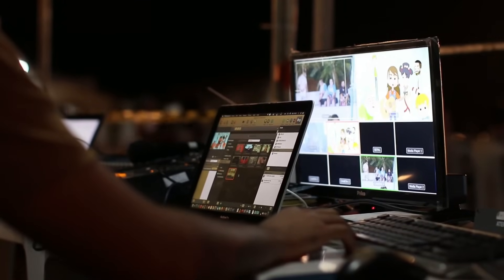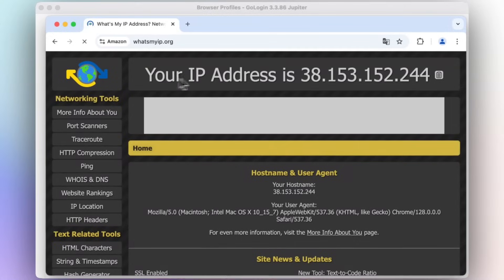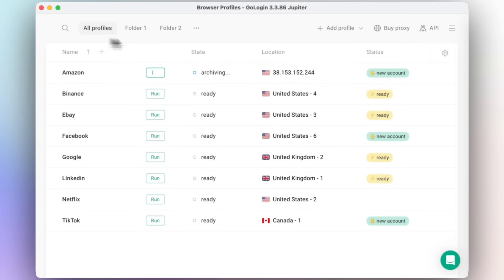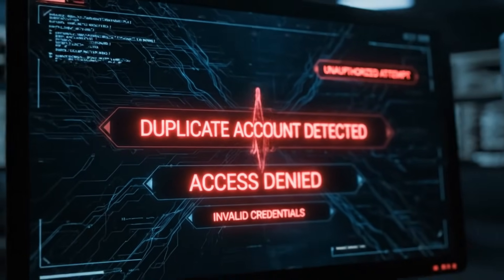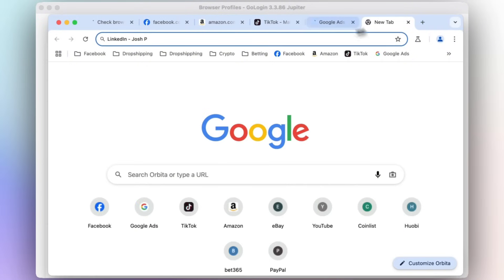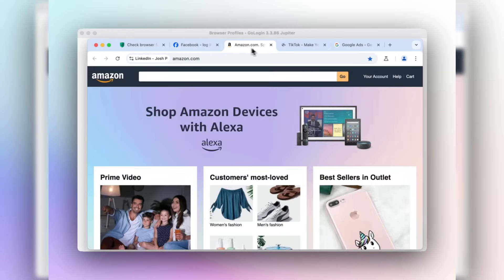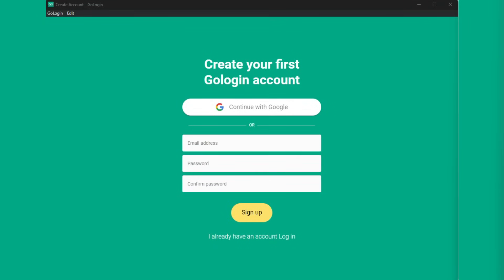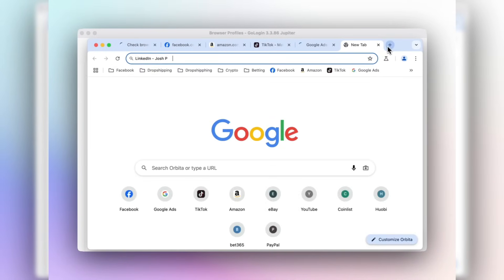Best Proxy App for Secure Browsing — One Review + Jules40 Discount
Full review & exclusive discount: GoLogin is my go-to antidetect browser + proxy stack for secure, profile-based browsing in 2025.

In this video I test GoLogin’s core features, show how to set up custom proxies, compare built-in proxy options, and share an exclusive discount code Jules40 (use at checkout for a special saving).

Use GoLogin responsibly. The tool is intended for privacy, automation-friendly workflows, and legitimate multi-account management. Misuse can have legal consequences — always follow local laws and platform rules.

GoLogin
Choose a plan or trial.
GoLogin

Note: if you see other public coupons (site promotions change often), compare offers — my code may stack or be valid for a limited time.